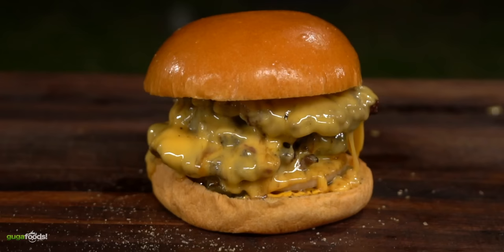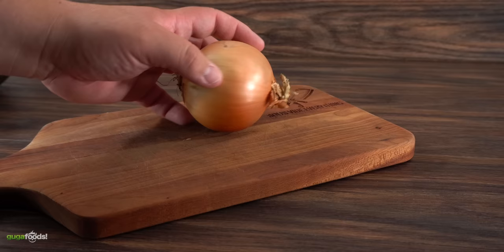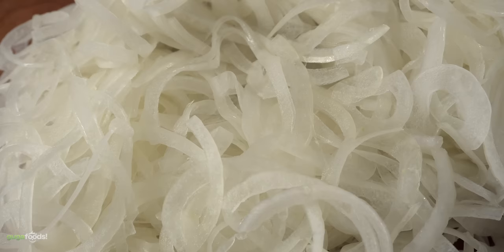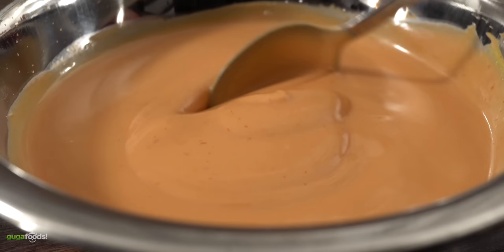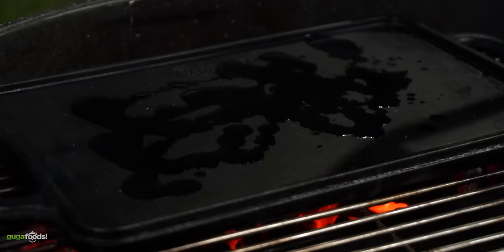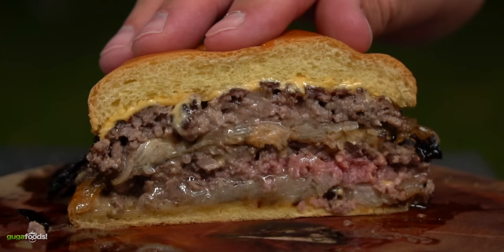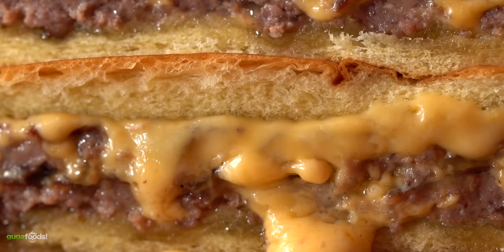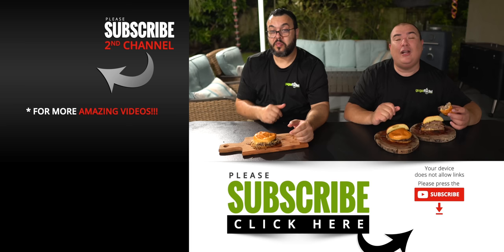I made the BURGER that changed History | Guga Foods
Install Raid for Free ✅ IOS/ANDROID/PC and get a special starter pack 💥 Available only for the next 30 days.

I love burgers but some are more special than others, this is one of them. This burger help change the history of our great nation and I am proud and owner to show you my take on this classic Oklahoma Onion Burger!

* Guga MERCH *
* MAIL TIME Want to send something?
13876 SW 56th Street #128

* Ground Beef by Grand Western Steaks

* The link below has EVERYTHING I USE *

* VIDEO EQUIPMENT *
Main Camera
2nd Camera
Slow Motion Camera